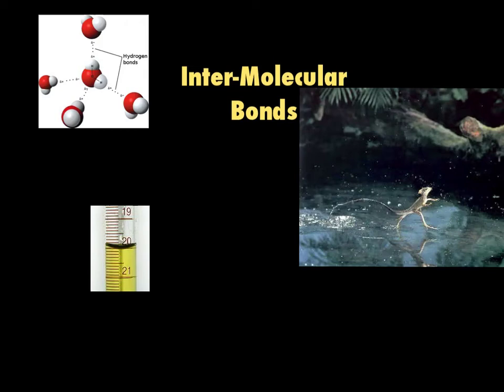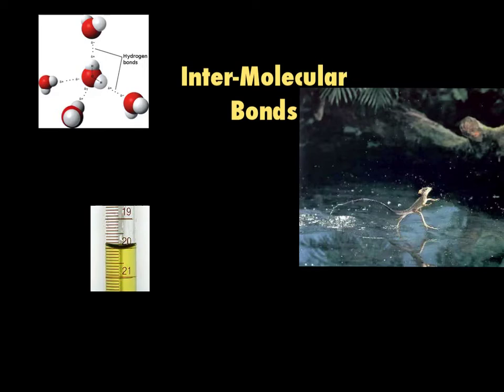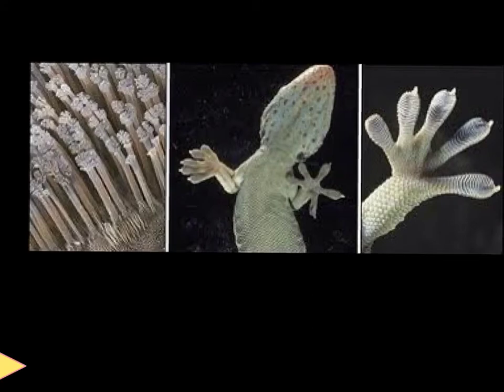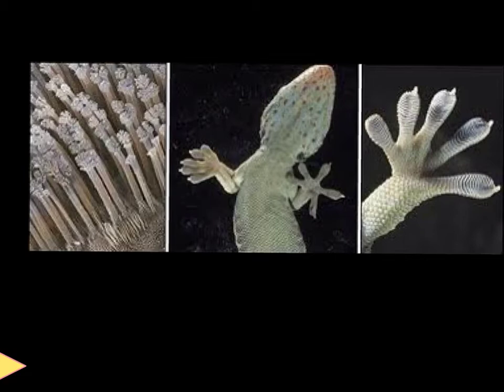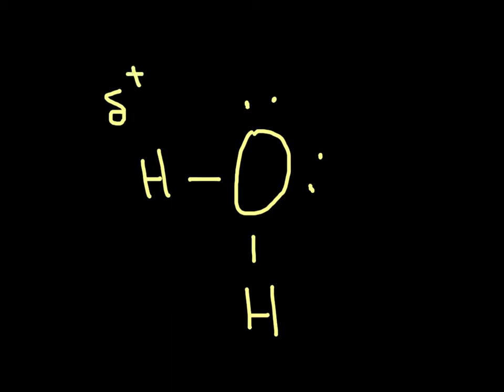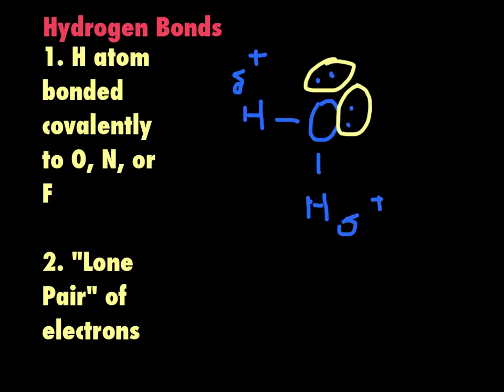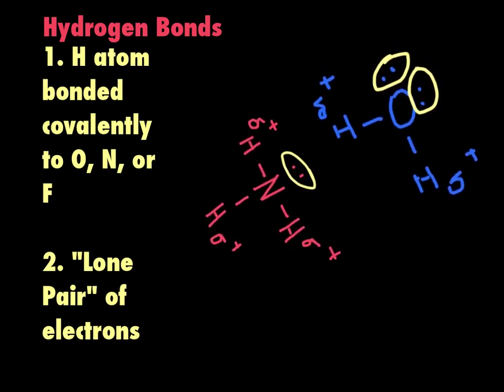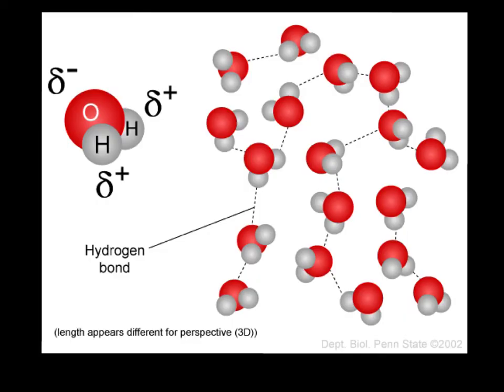InterMolecular Forces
Discussion of the forces that occur between molecules.

1) van der Waals Forces & Dipole-Dipole Interactions
2) Hydrogen Bonds